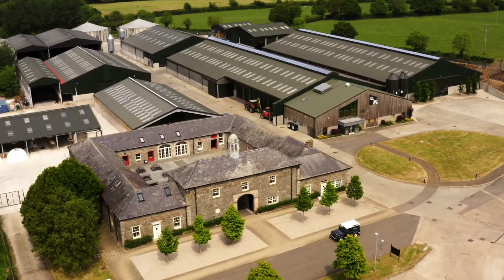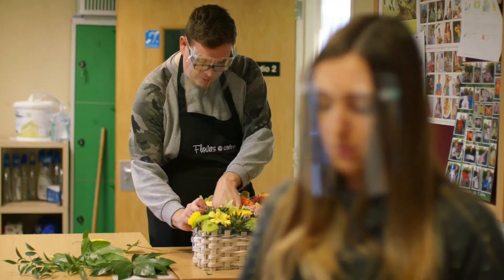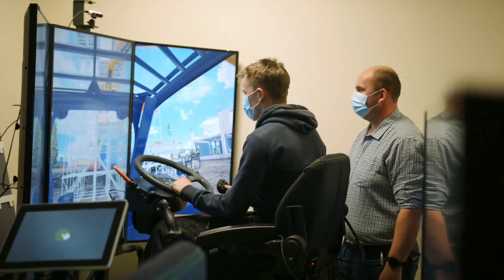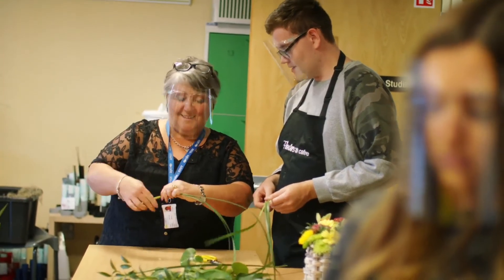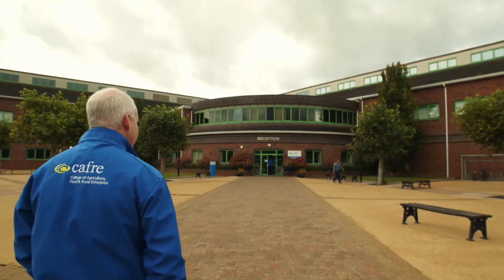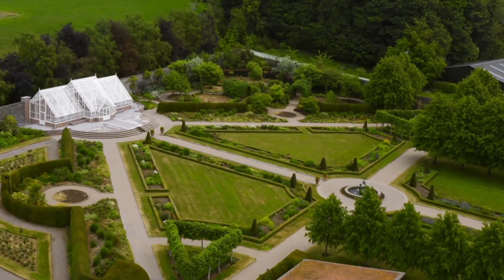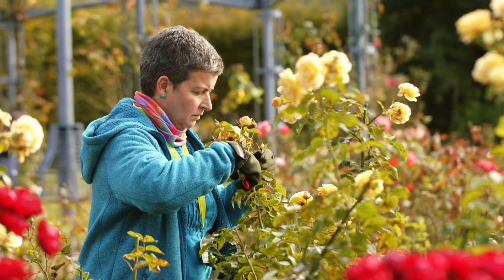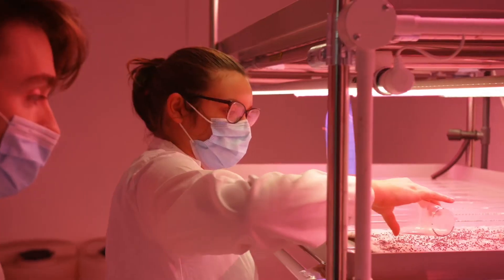Horticulture courses Virtual Open Day 2020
Watch a recording from our Horticulture courses Virtual Open Day held at Greenmount Campus on Tuesday 3rd November. Hear from our Course Managers, meet current and past students and see around our fabulous horticulture facilities.